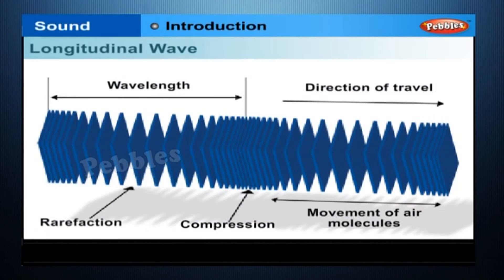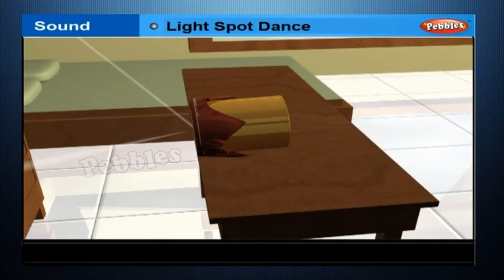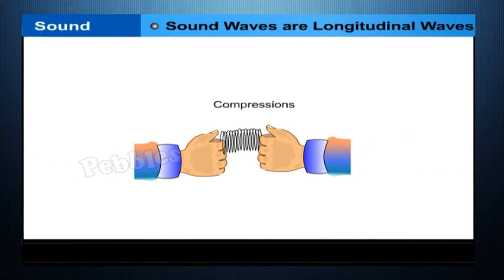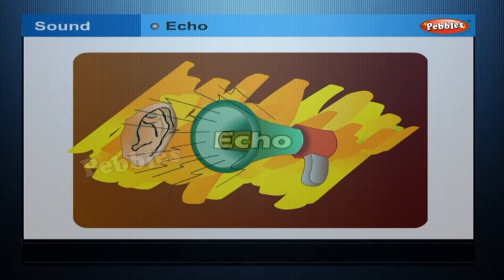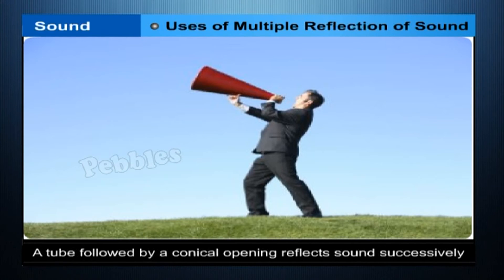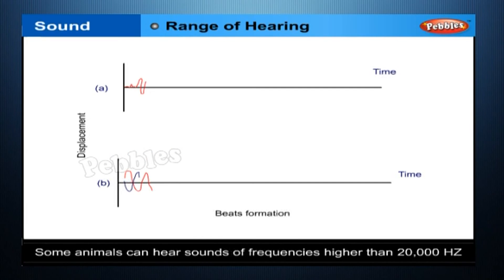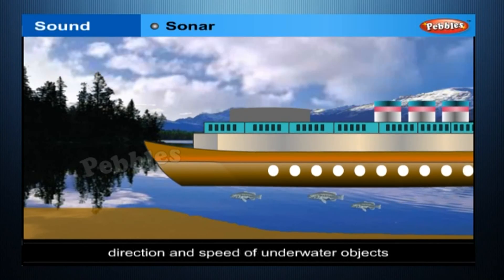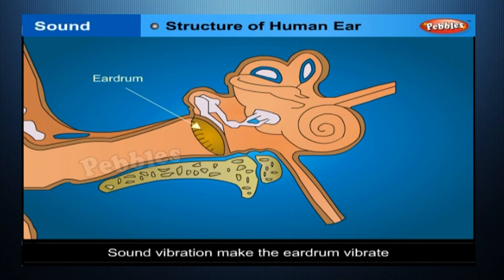Sound | Class 9th CBSE Physics | NCERT | CBSE Syllabus | Animated Video